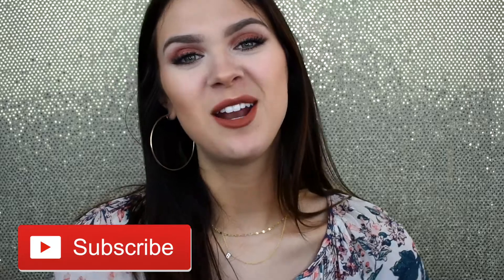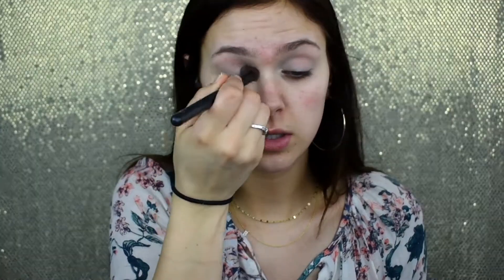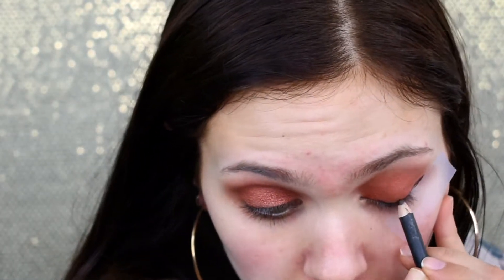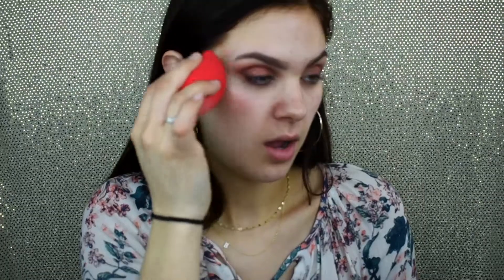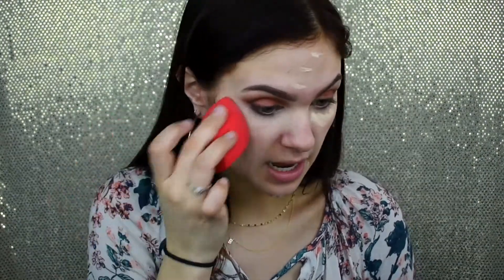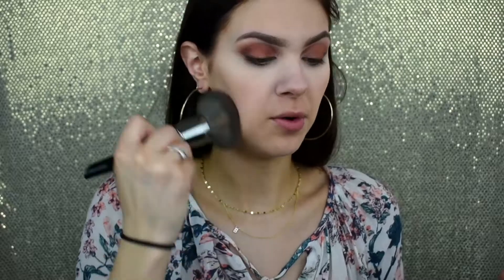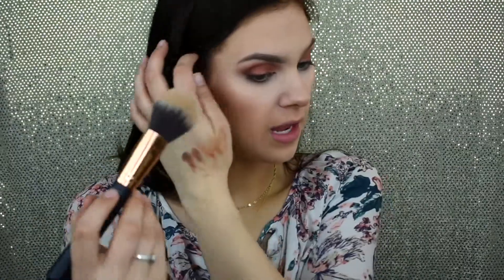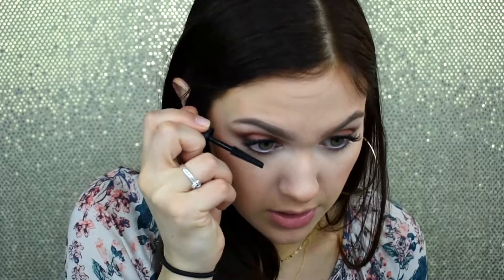Copper Spring Makeup Tutorial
I wanted to create a quick and easy spring makeup look using my Morphe 15N palette!

Products Mentioned:

Morphe 15N Eyeshadow Palette
Morphe Eyeliner in Richie
Benefit precisely, my brow Brow Pencil
Anastasia Beverly Hills Contour Kit
Anastasia Beverly Hills Liquid Glow in Perla
BareMinerals BarePro Powder
theBalm Mary Lou-manizer Highlight
Eyelure Natural Wispie Lashes
Morphe Eyeliner in Coconut
Morphe Dainty Liquid Lipstick